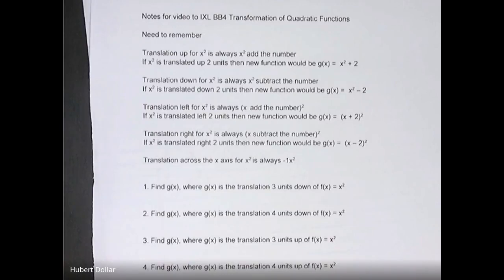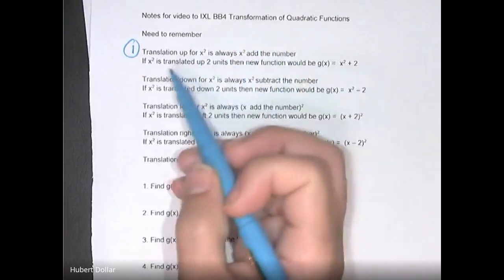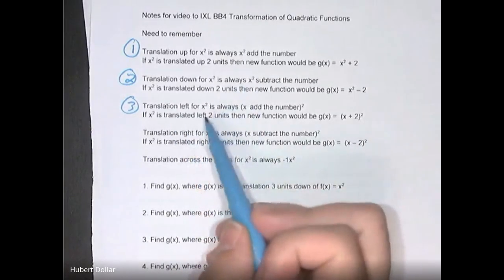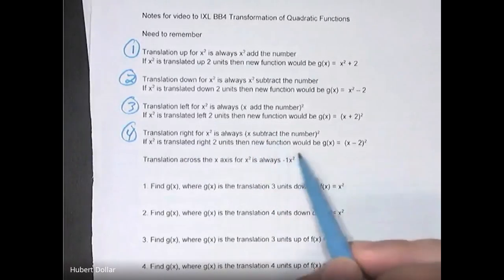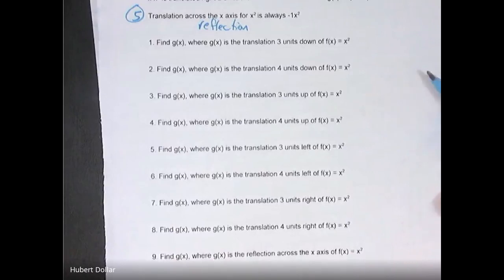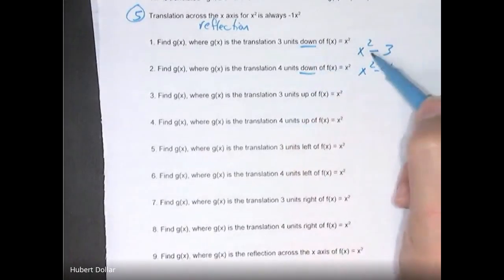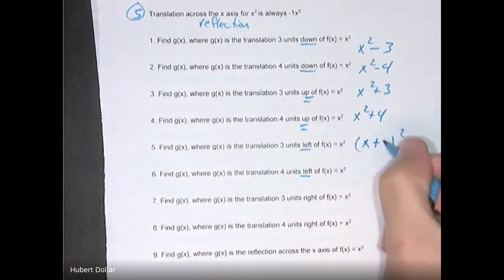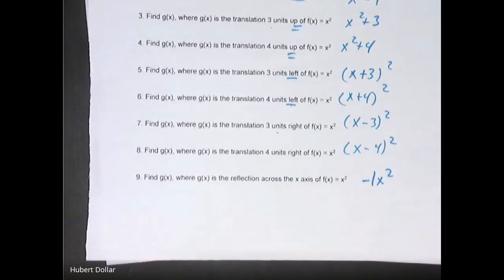BB4 Transformations of Quadratic Functions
Explains correct way to write horizontal and vertical transformations with quadratic functions.
MGSE9–12.F.BF.3 Identify the effect on the graph of replacing f(x) by f(x) + k, k f(x), f(kx), and  f(x + k) for specific values of k(both positive and negative); find the value of k given the graphs.  Experiment with cases and illustrate an explanation of the effects on the graph using technology.  Include recognizing even and odd functions from their graphs and algebraic expressions for them.